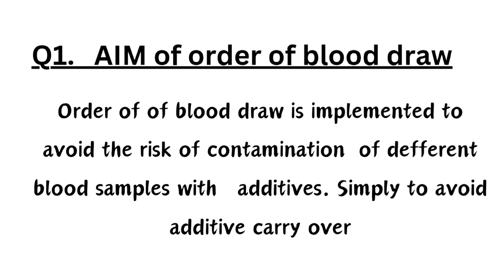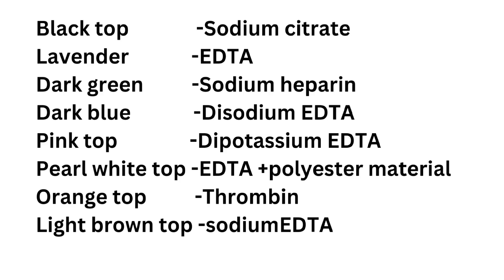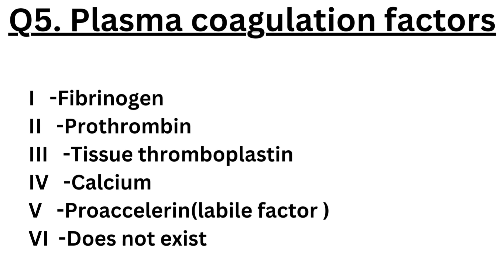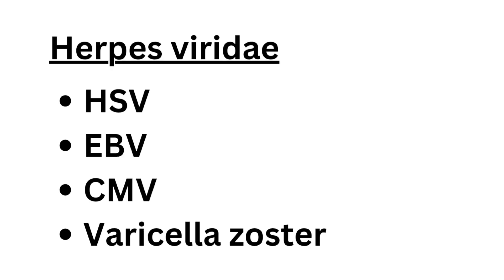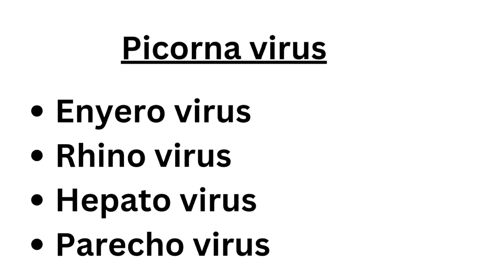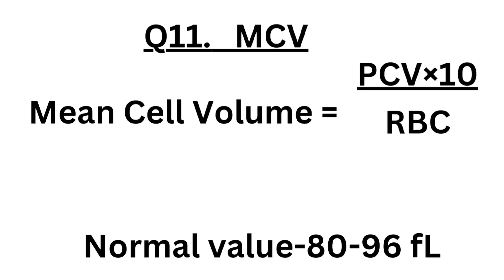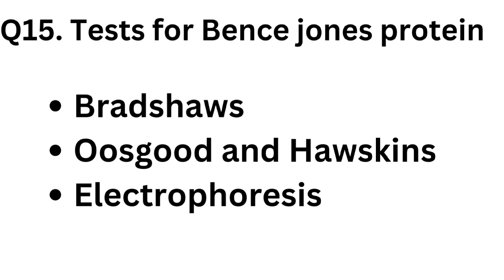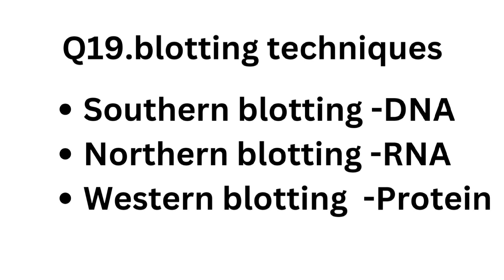LAB TECHNICIAN INTERVIEW QUESTIONS AND ANSWERS Part -1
THIS VIDEO WILL HELP YOU TO WIN VARIOUS INTERVIEWS OF LABORATORY ASSISTANTS, LABORATORY TECHNICIANS, LABORATORY TECHNOLOGISTS, LABORATORY SCIENTISTS. POSSIBLE QUESTIONS AND THIER ANSWERS YOU CAN LEARN FROM MLT QUESTION WORLD.
COME LET'S LEARN AND WIN TOGETHER